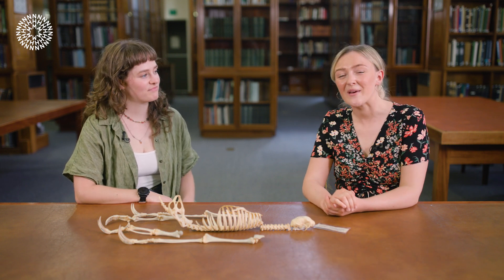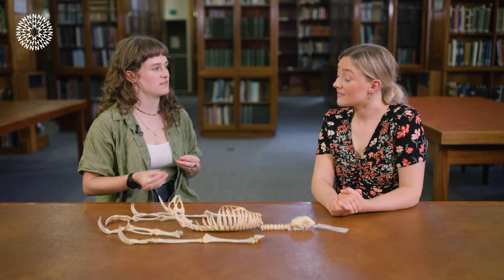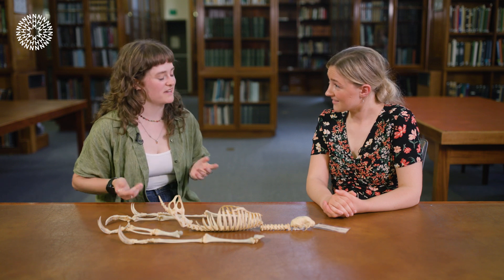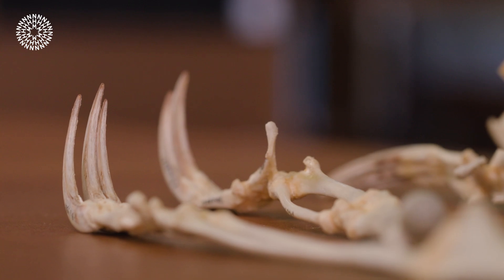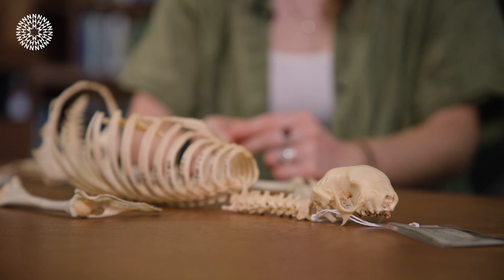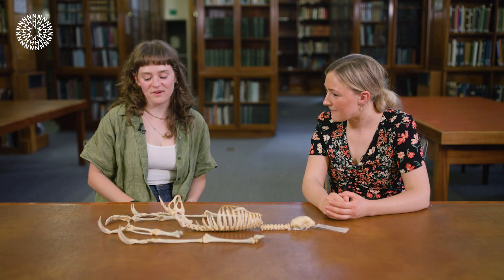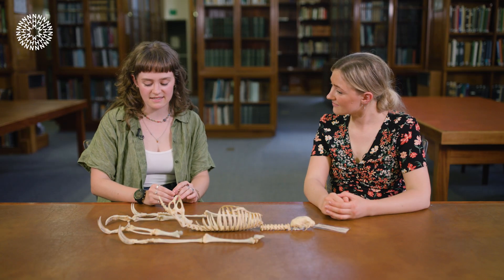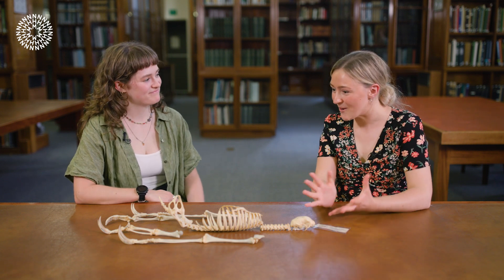Does this mammal really have bones protruding from their limbs? | A closer look at sloth claws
This week we’re taking a closer look at a rather slow animal – the sloth. Despite their leisurely approach to life, sloths have a huge fan base, and this week we’re joined by Museum researcher Sidney Leedham, who’s mad about this sleepy mammal!

With the aid of a sloth skeleton, we’ll be diving into the anatomical wonder of sloth claws. Not only are they strong enough to keep the slow-moving animals hanging in the treetops for hours at a time, but their claws are also made of their own protruding finger bones!?

From sloth evolution to the anatomy of their appendages, Sidney is full of facts, and you’ll be sure to learn something new.